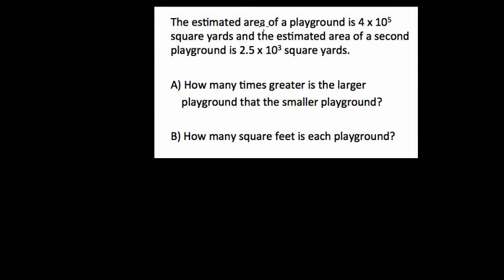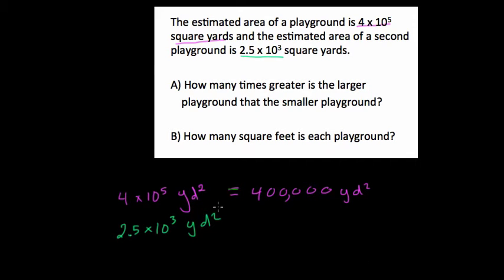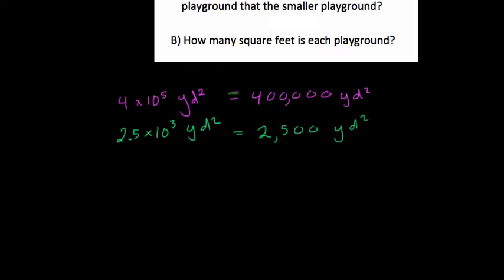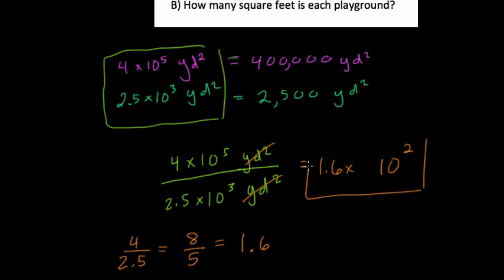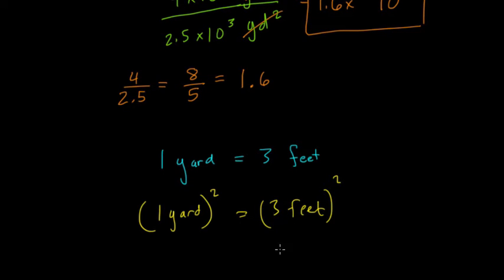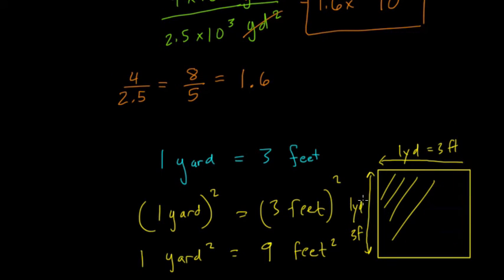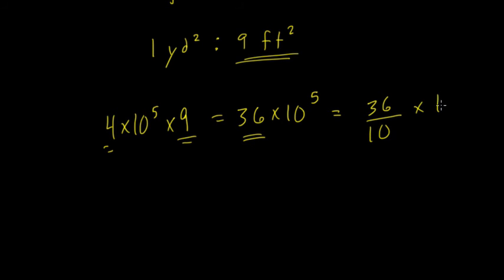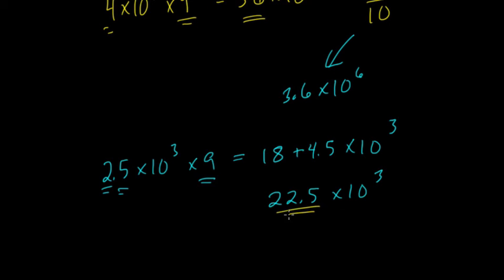Exponent Review 12 through 14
In this video, we review some properties of exponents and area